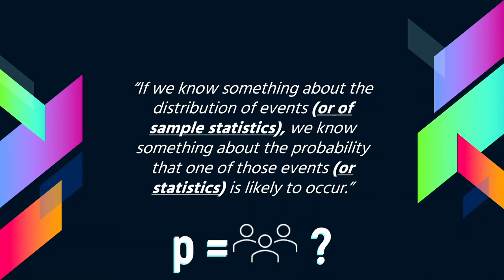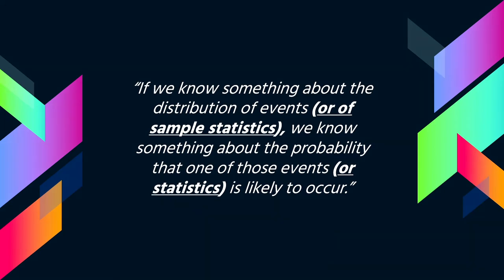Sampling Distributions, Part 1 The Basics